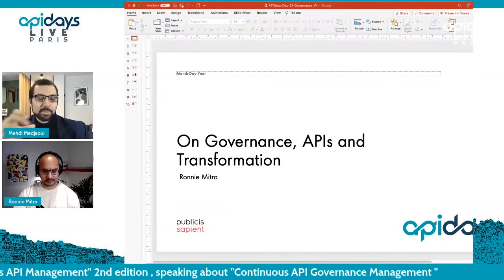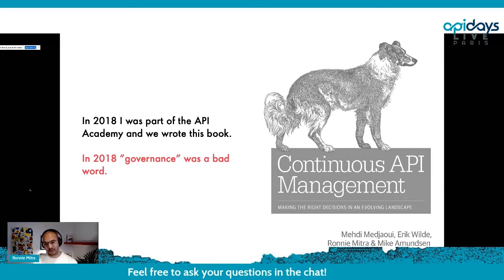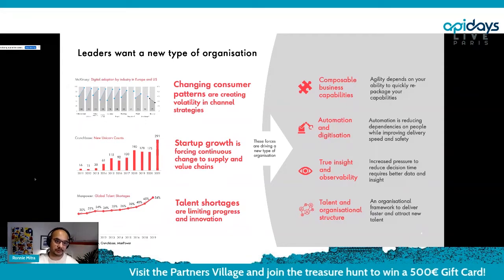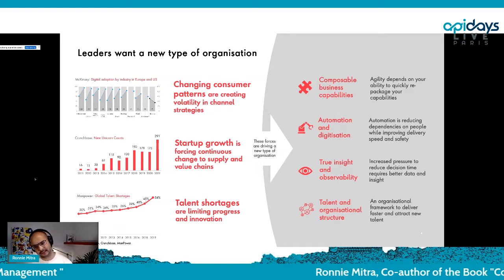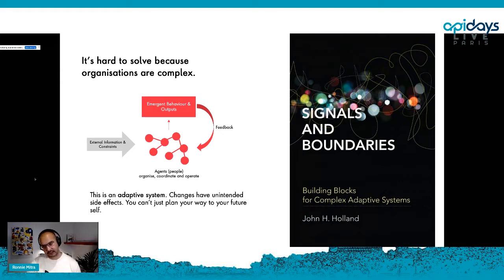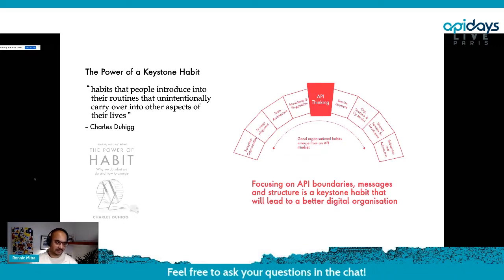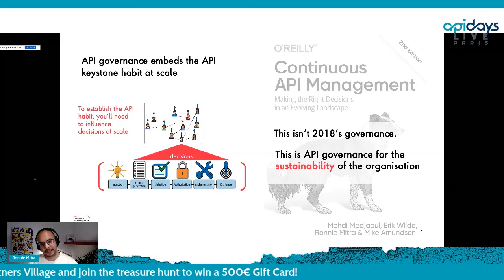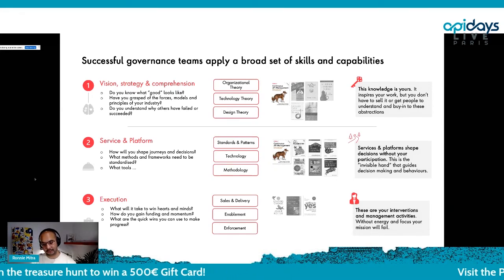Apidays LIVE Paris 2021 - Continuous API Governance Management By Ronnie Mitra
Continuous API Governance Management
Ronnie Mitra, Co-author of the Book  "Continuous API Management" 2edition